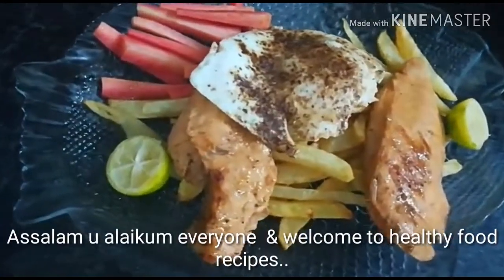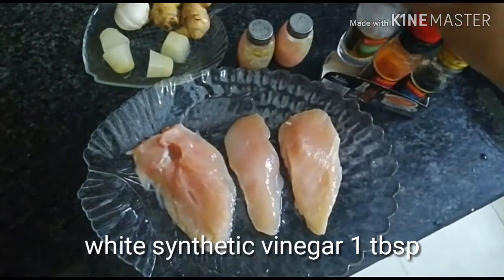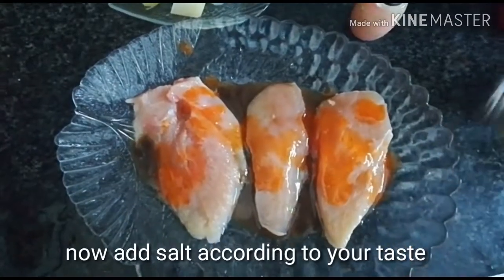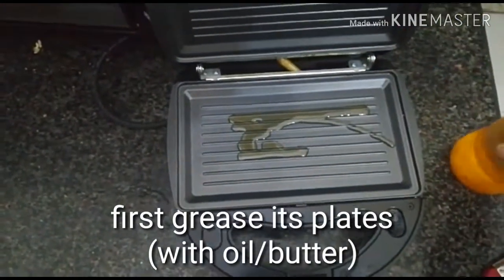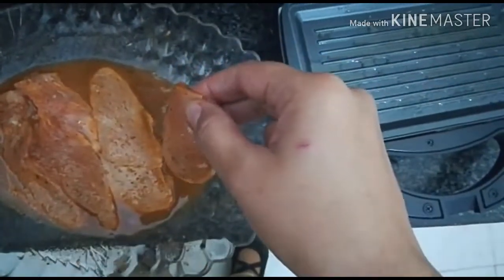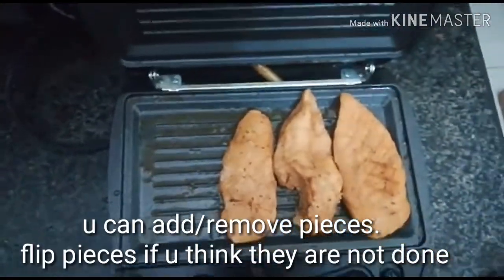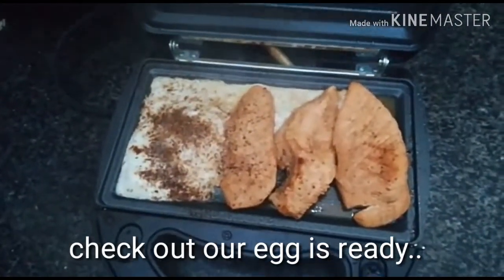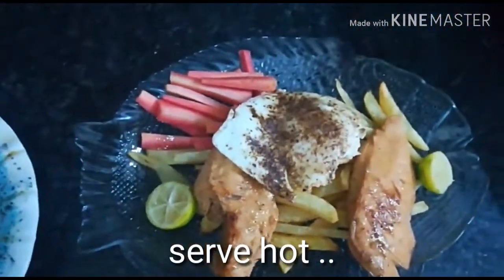Chicken steaks at home | grilled chicken | quick steaks restaurant style |steaks in electric machine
Easy steak recipe to follow at home .
grilled chicken steak recipe
 Children should use this recipe only under the supervision of elders.